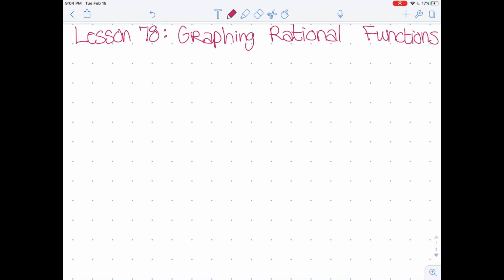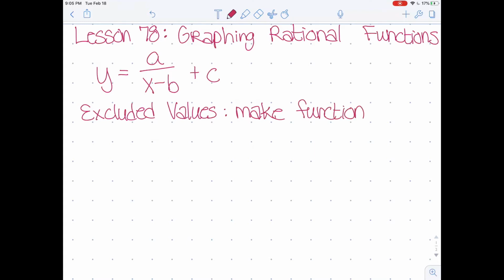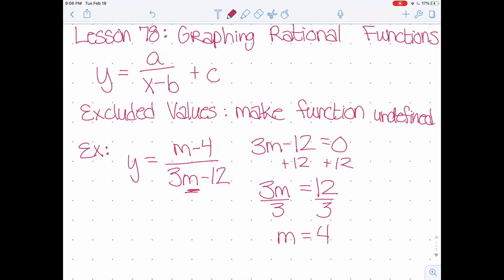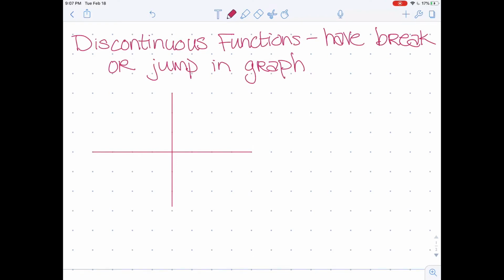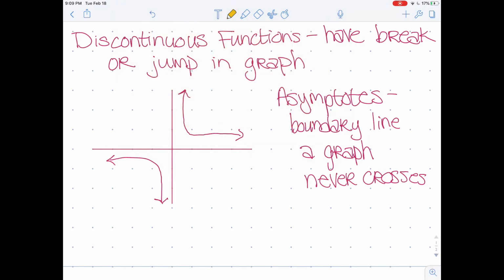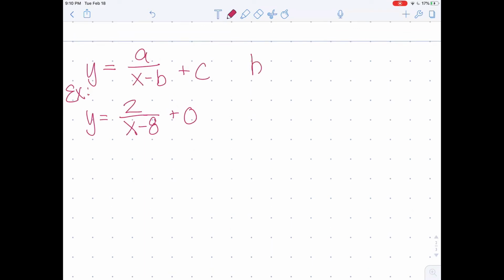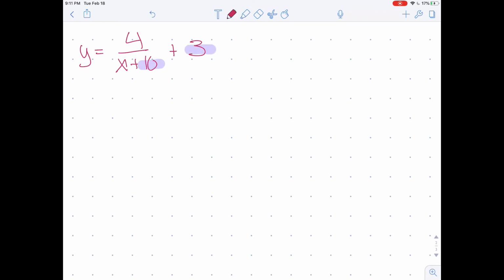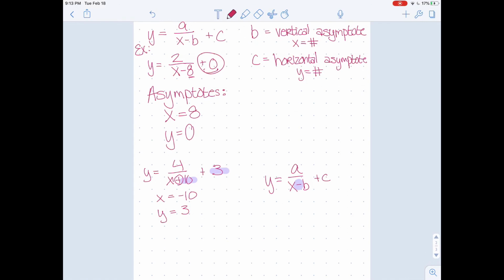Saxon Algebra 1 Lesson 78